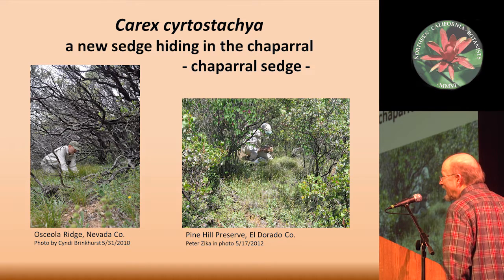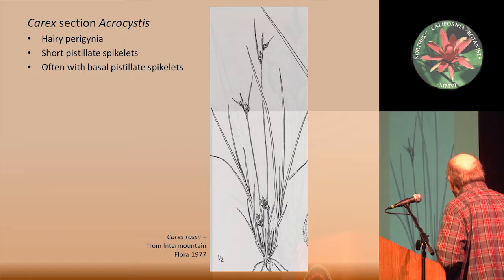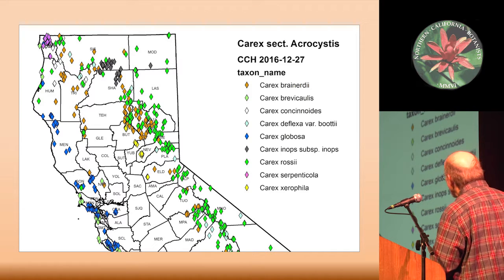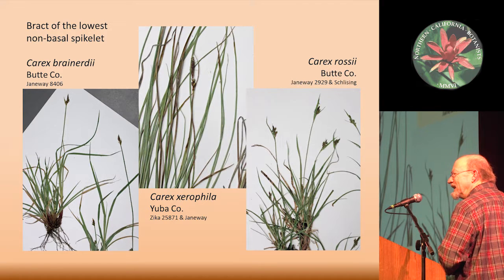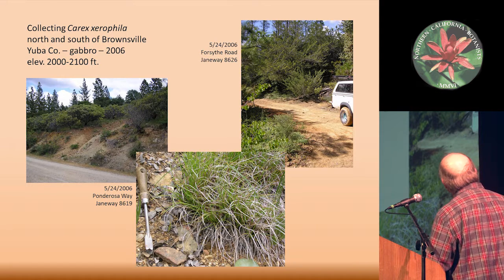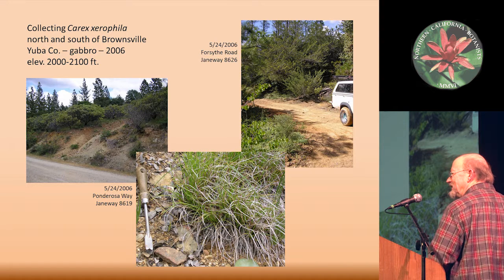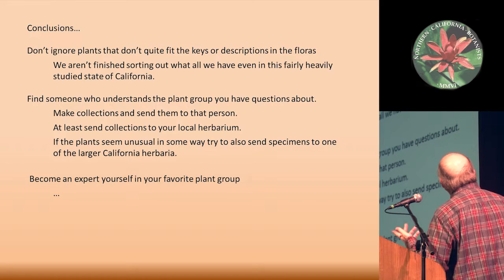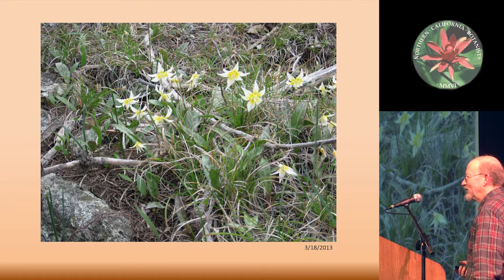Carex xerophila – a new sedge hiding in the chaparral.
Lawrence Janeway, The Chico State Herbarium and Plumas National Forest